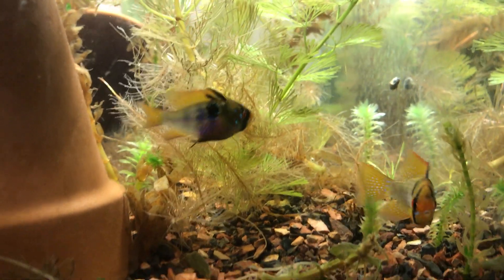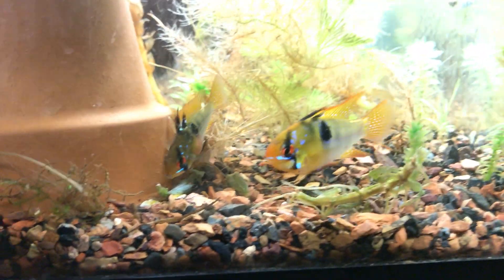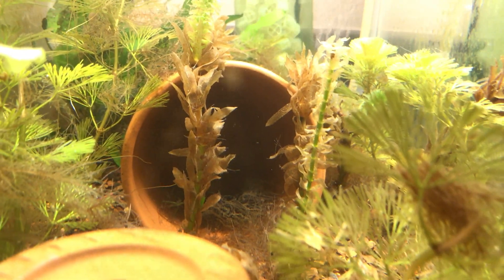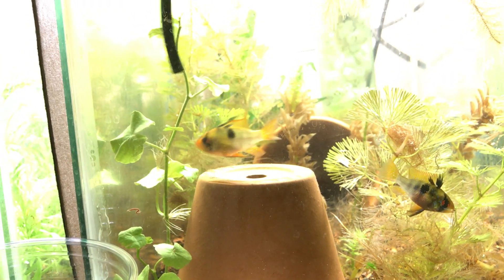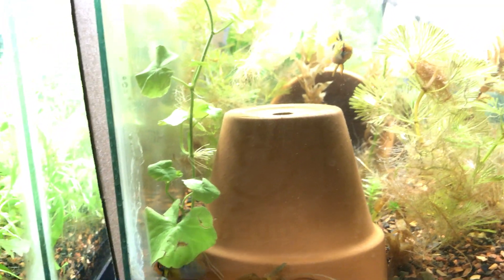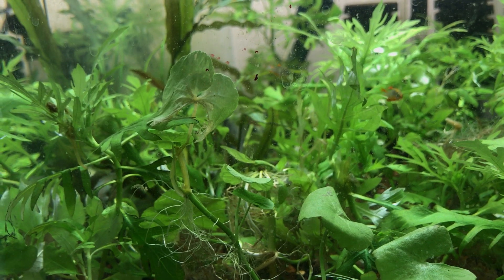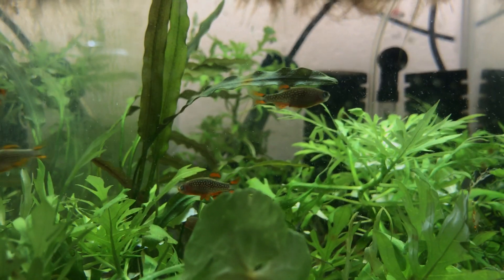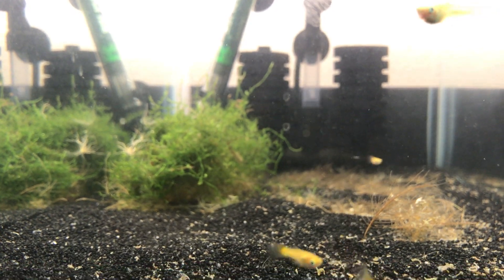Fry Friday: German Blue Ram Breeding Update, CPD Increased Activity, Blonde Guppy Fry Growout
In this edition of Fry Friday: My German Blue Ram breeding/spawning update, CPD (celestial pearl danios) have increased their activity, and my blonde guppy fry growout are living up to their name! Earlier this week the GBR's were showing some strong signs of spawning behavior, but somehow the video got erased?! They were colored up, cleaning an area of gravel, and shaking over the gravel as if to release eggs, then fertilize them. Ever since I added the plants to the CPD (celestial pearl danio) tank, their activity and confidence has increased greatly. The blonde guppies are growing out and living up to their names.

I will try to get video of the Ram breeding behavior again, I have no idea where the footage is from earlier this week, I even looked in my recently deleted file on my phone!

Hooked on Fish